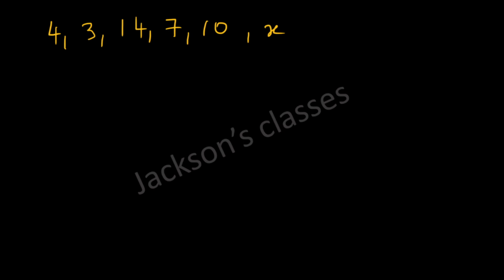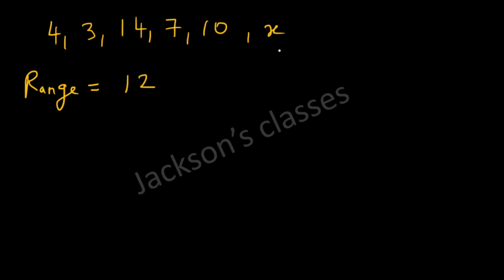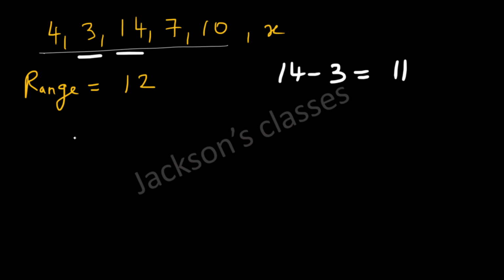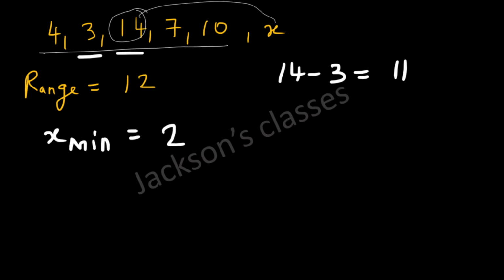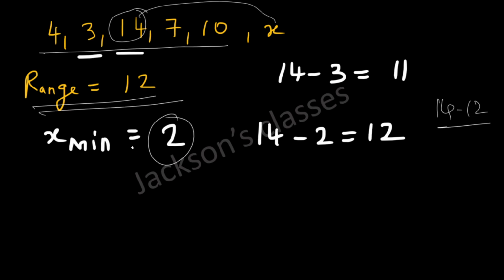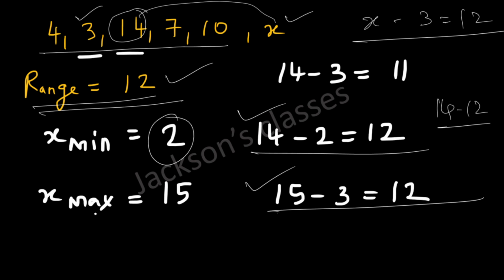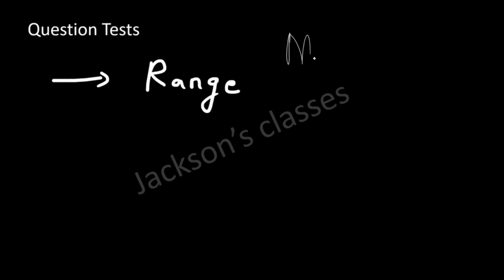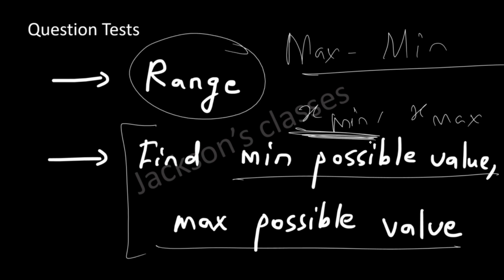Q91 GMAT Official Guide 2022 Problem Solving